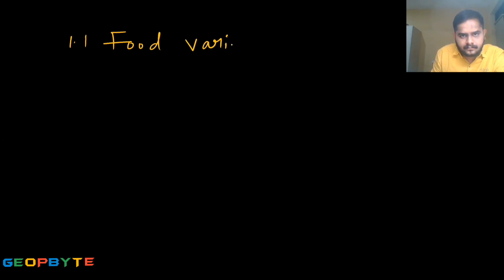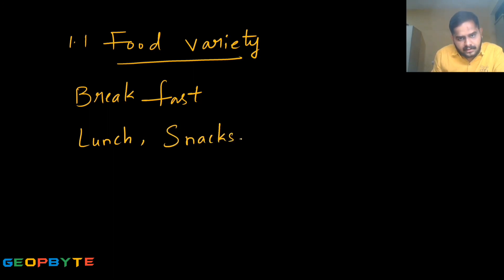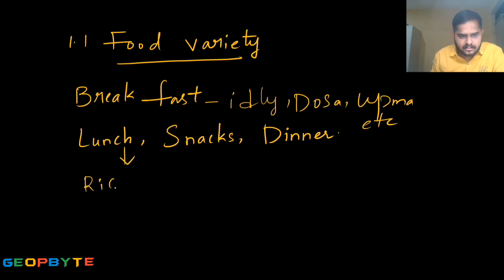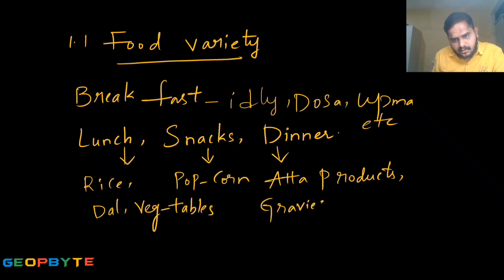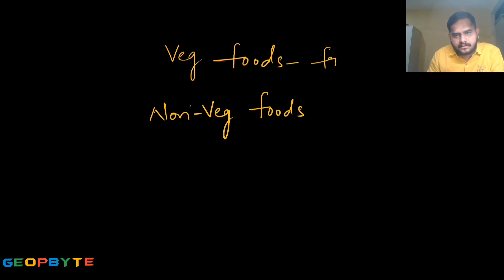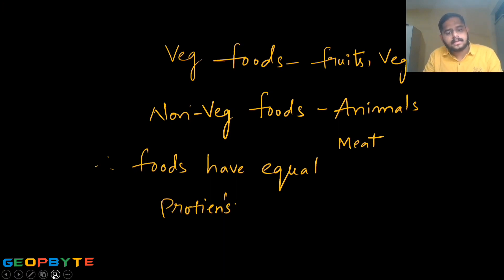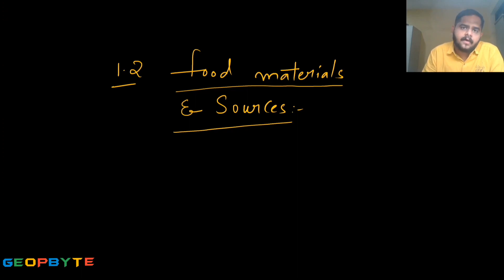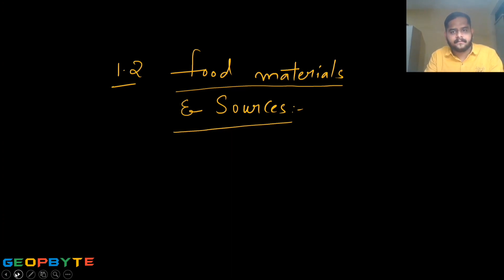Class 6 Science | Chapter 1 – Food: Where Does it Come From? | @GeopByte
Timestamps:

00:00 Intro

15:00  Outro

Class6Science Food:WhereDoesitComeFrom?